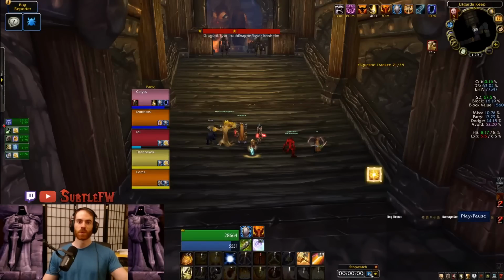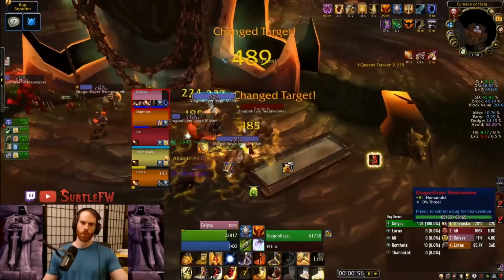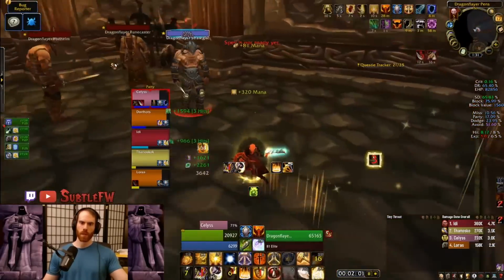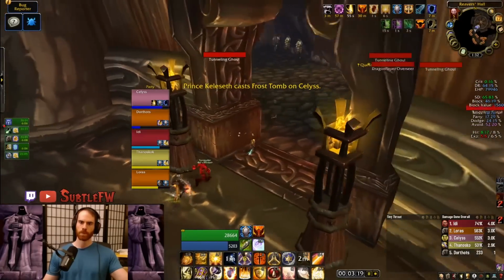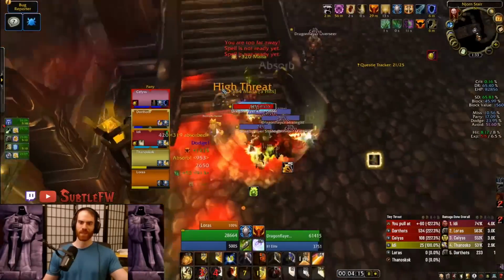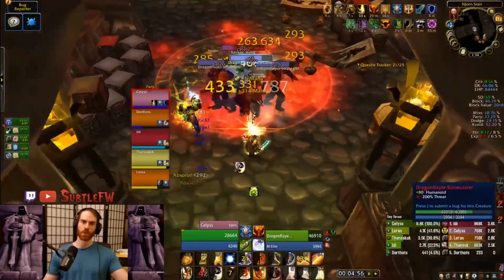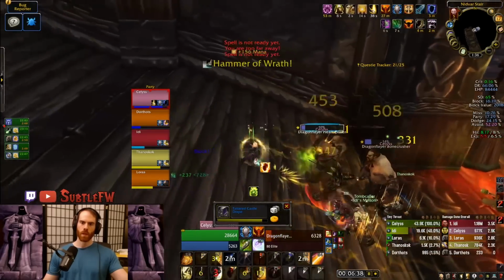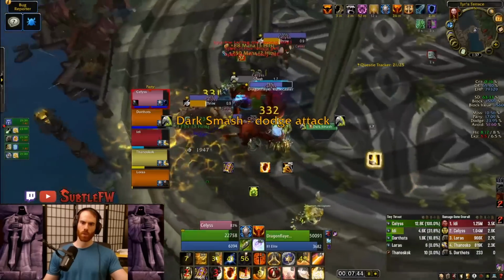Utgarde Keep Speedrun Intro Tank POV - WotLK Classic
for commissions